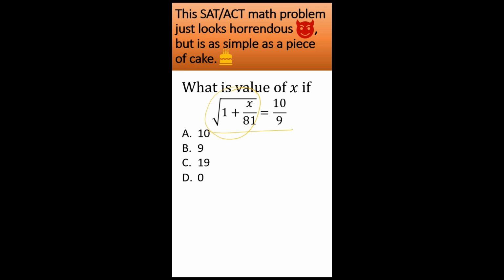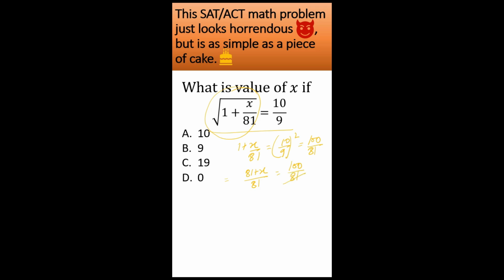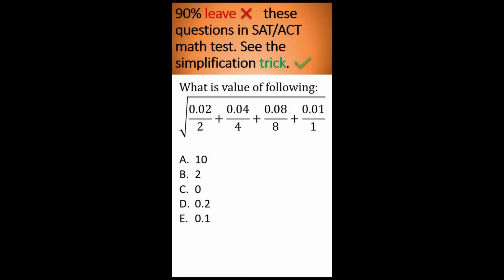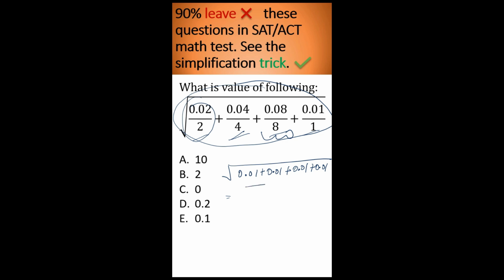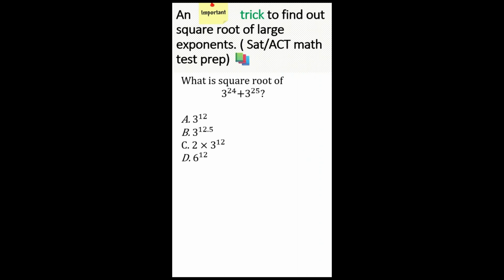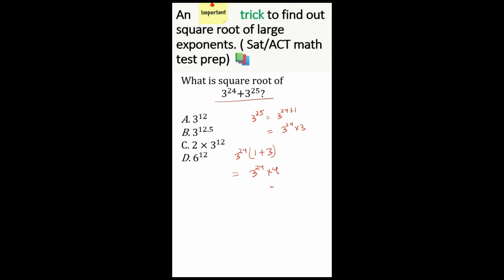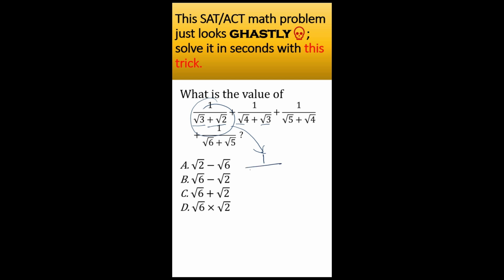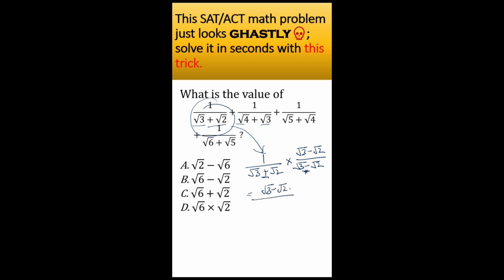Math Tricks for SAT and ACT math test nobody will tell you